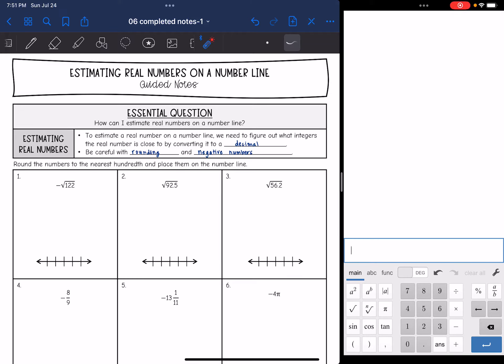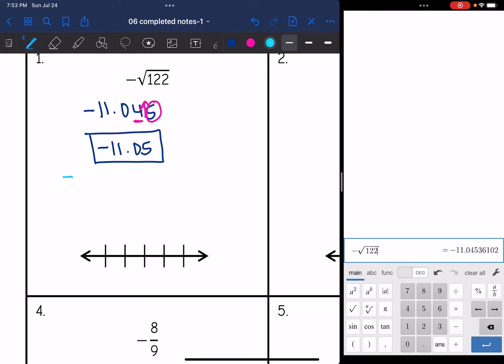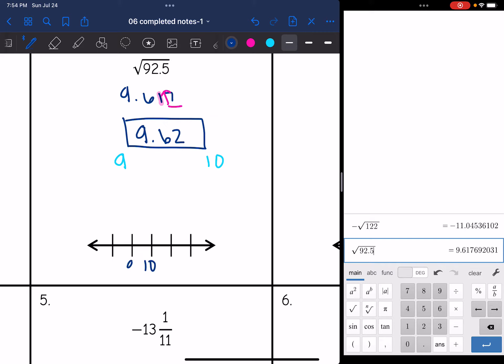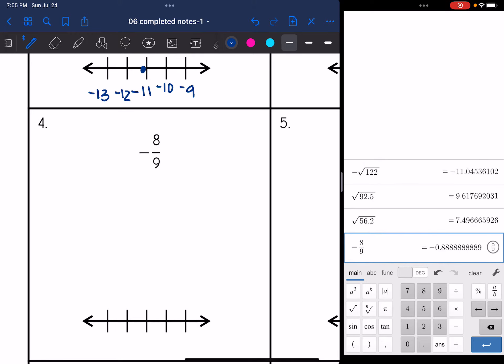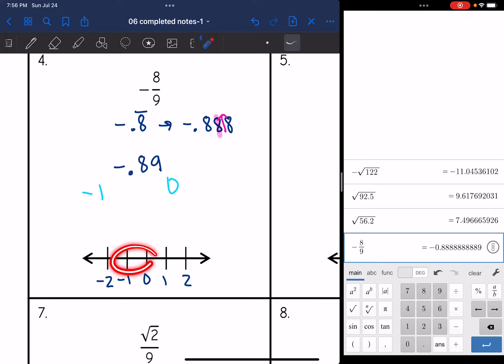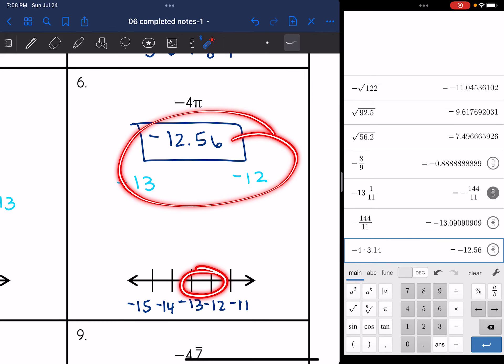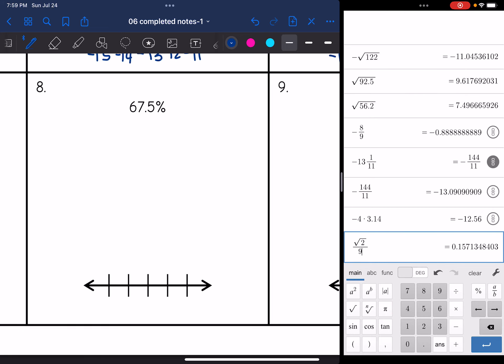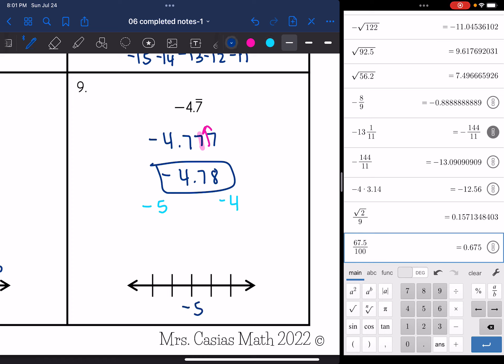Estimating Real Numbers on a Number Line | 8th Grade Math Pre-Algebra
Join me as I show you how to estimate real numbers on a number line.

You can find the handout used on my Teachers Pay Teachers store